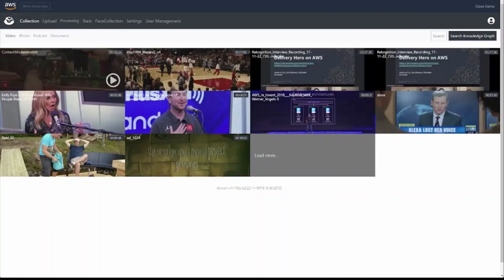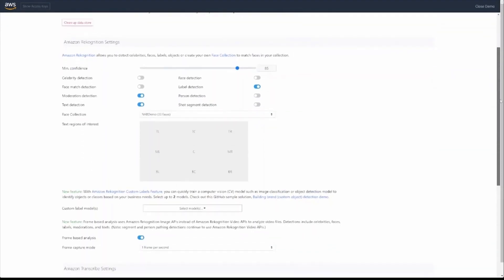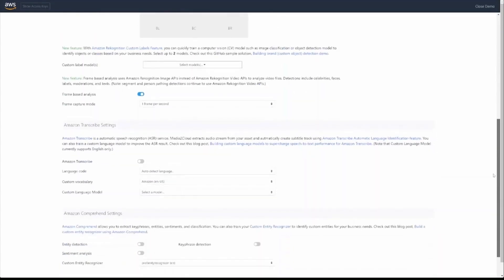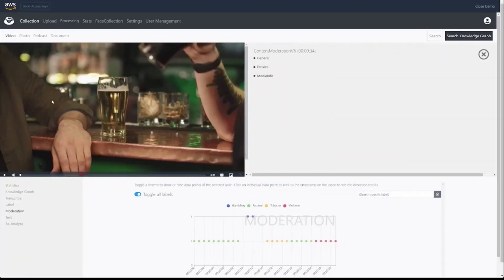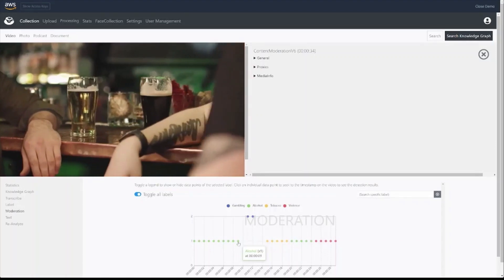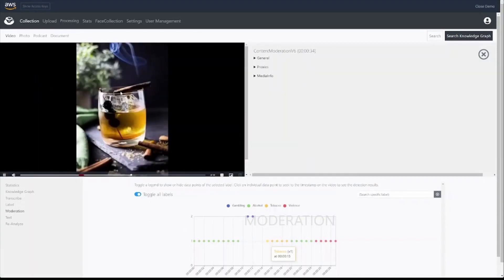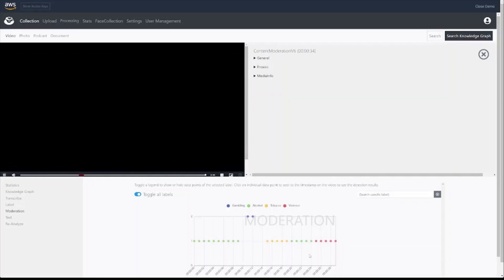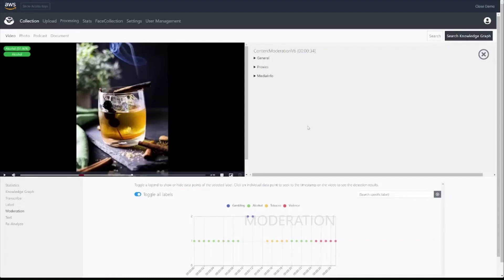AWS Content Moderation: analysis of challenging scenarios | Amazon Web Services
See how Amazon Rekognition Content Moderation version 6 and the AWS Media2Cloud solution effectively analyze scenarios and correctly label content that would have been challenging to properly identify with other tools. Amazon Rekognition Content Moderation automates and streamlines your image and video moderation workflows using machine learning (ML), without requiring ML experience. Process millions of images and videos efficiently while detecting inappropriate or unwanted content, with fully managed APIs and customizable moderation rules to keep users safe and the business compliant. Pay only for what you use, without minimum fees, licenses, or upfront commitments.